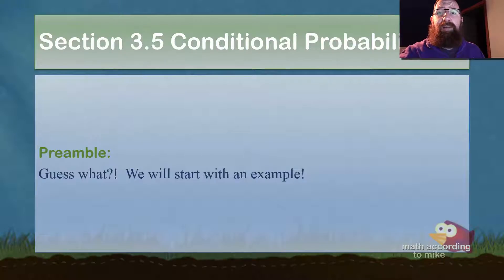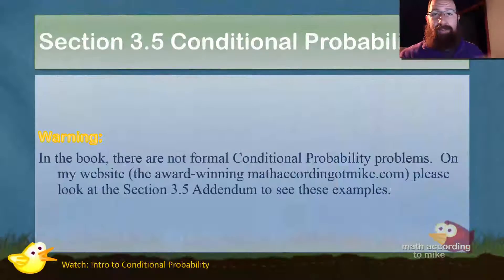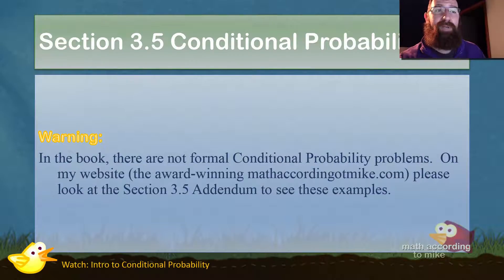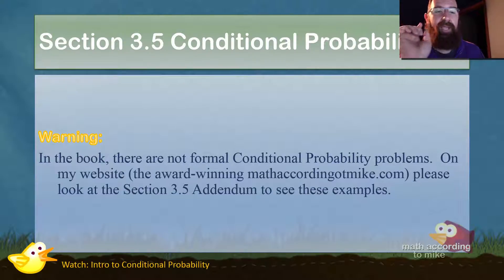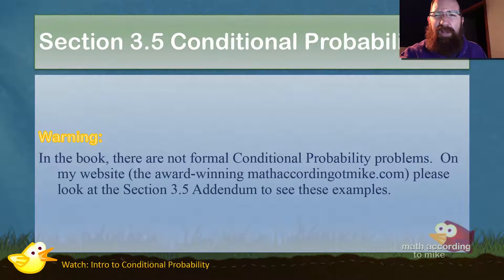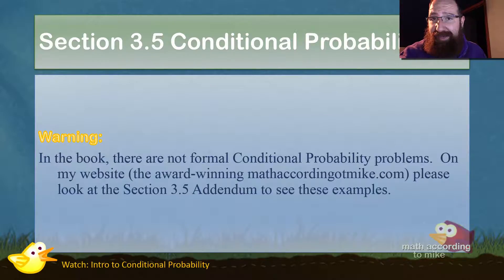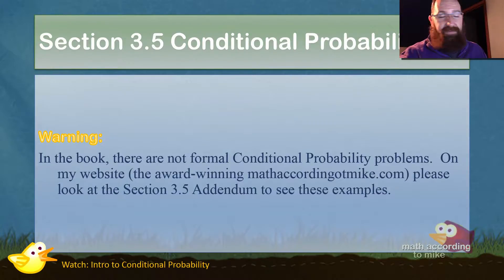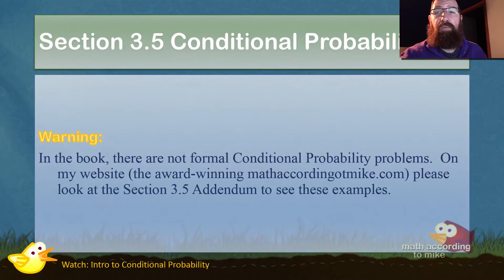Section 3.5 Part 1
Groundwork for Conditional Probability